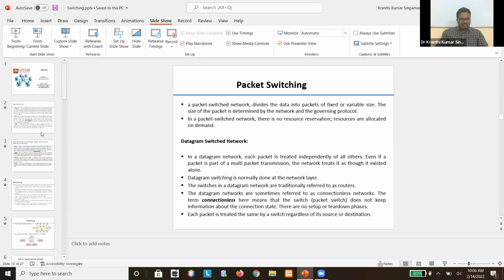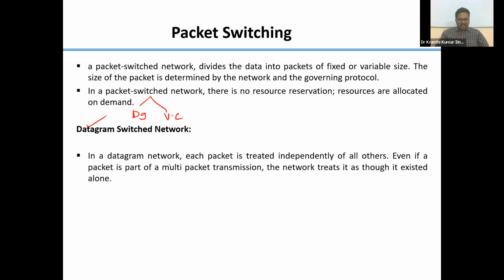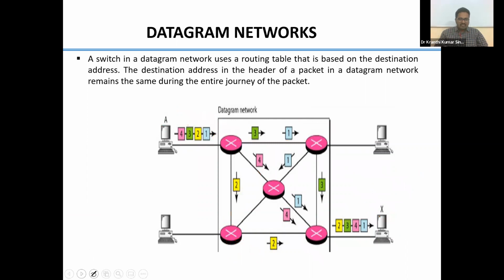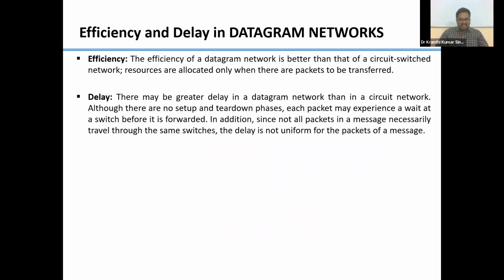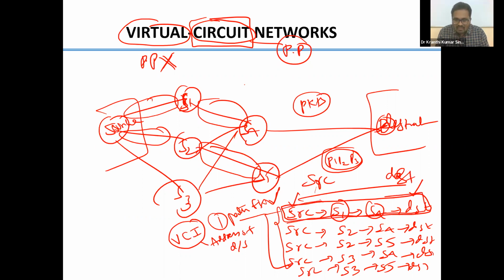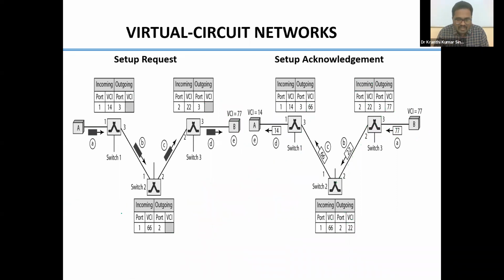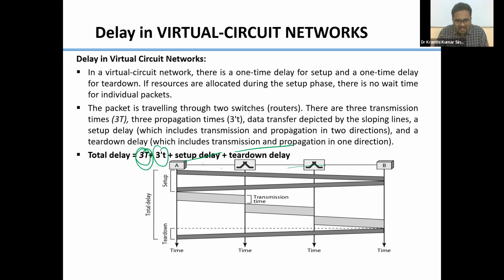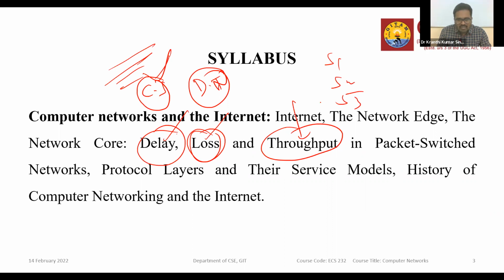Packet switching, virtual-circuit networking 14/02/2022